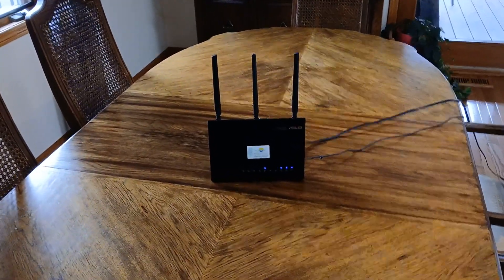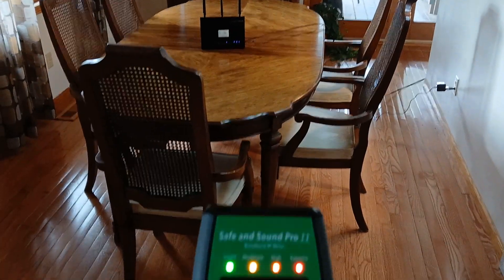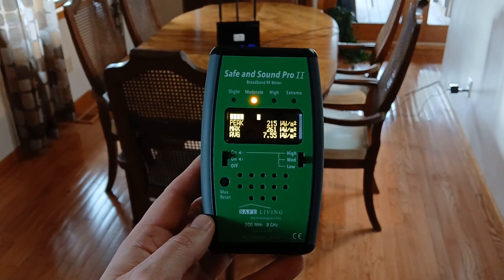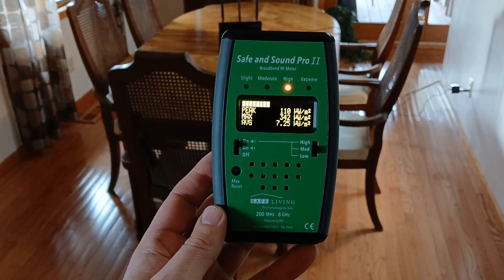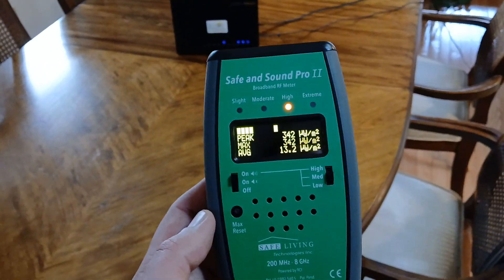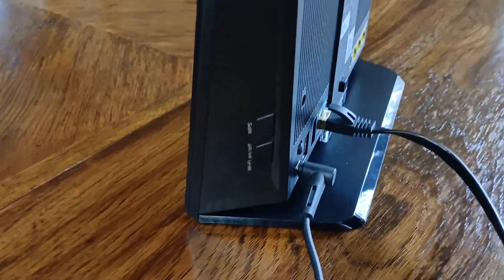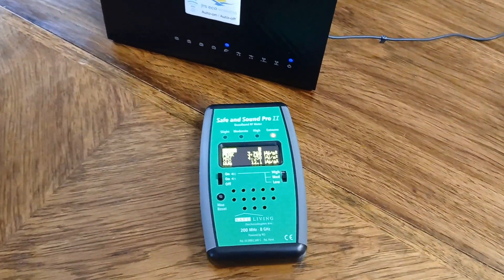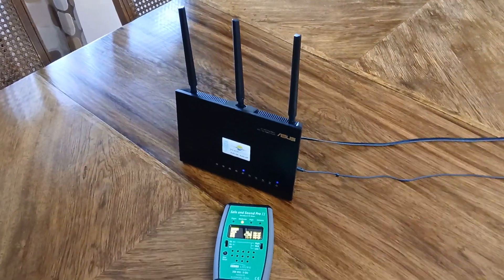How Does a JRS Eco Router Work?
For more on JRS Eco Wi-Fi Routers, please read this article

Jeromy Johnson is an engineer, author and safe technology advocate that became electrically sensitive himself after 15 years in Silicon Valley. He has consulted with over 3,000 clients the past decade, while his articles and public talks have been viewed millions of times. Jeromy has had to discover the EMF solutions that *actually work* for himself and his clients.